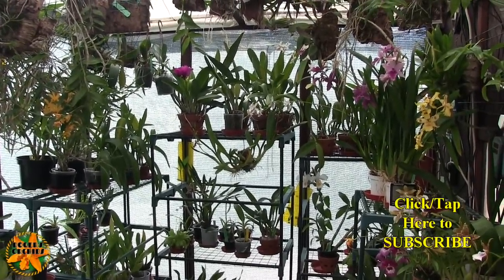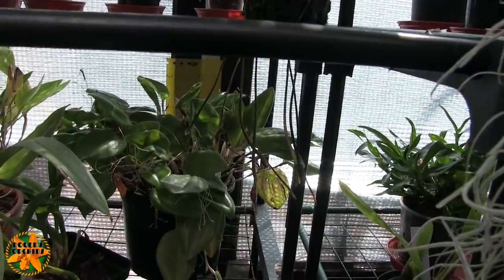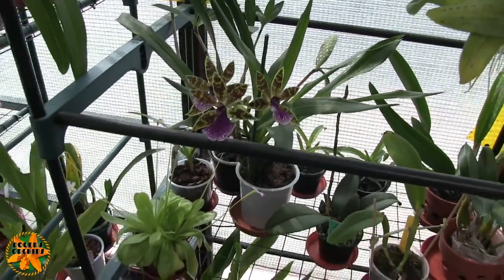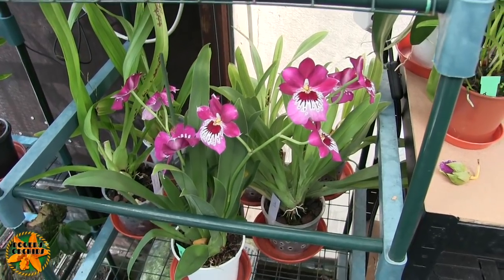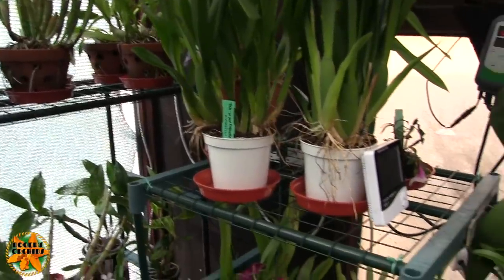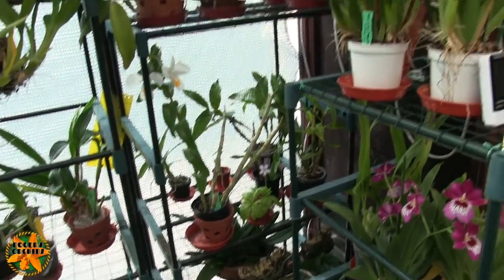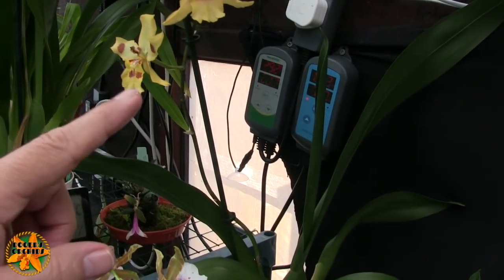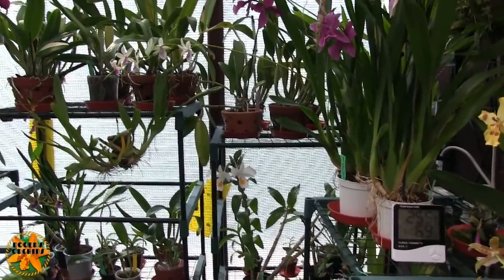Orchid Blooms on the 8th - Mostly 'Bought-in' This Time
My regular monthly look at all my orchid in bloom. Some of these have been bought in bloom.